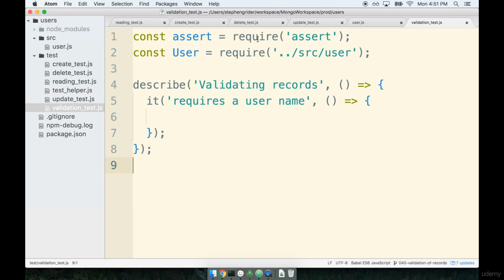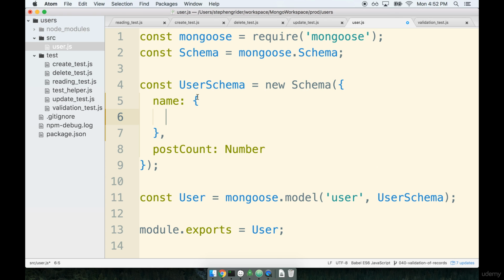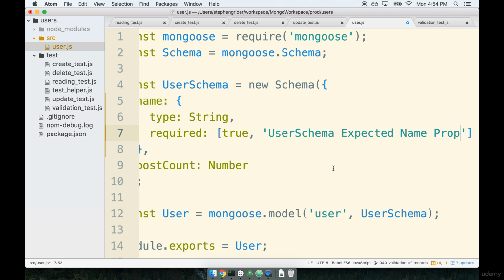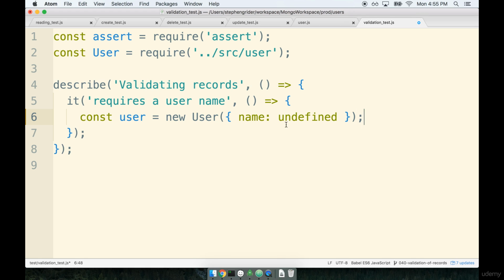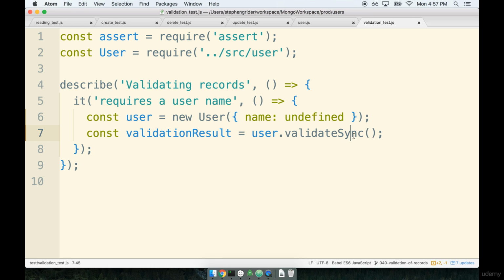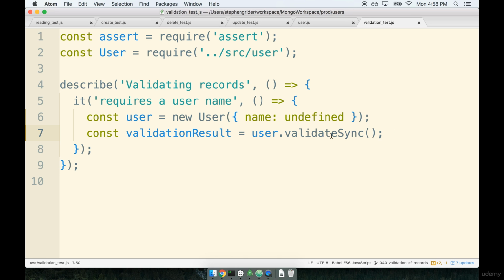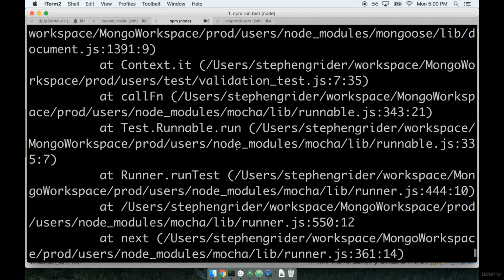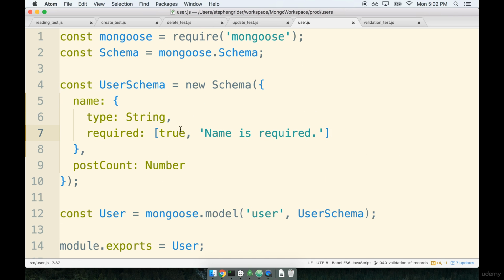042 Requiring Attributes on a Model